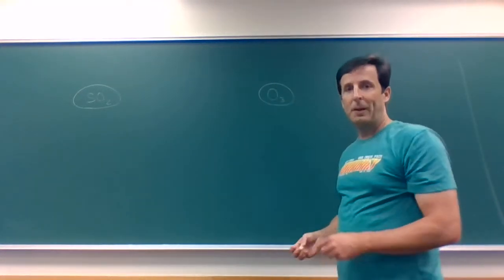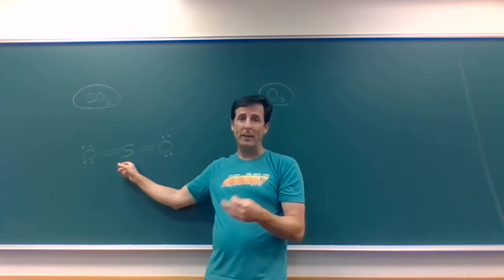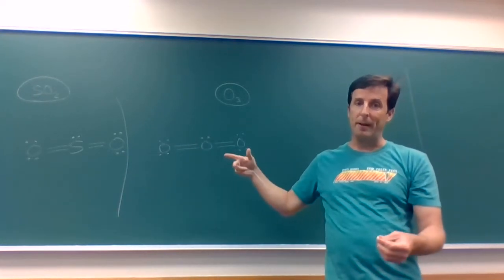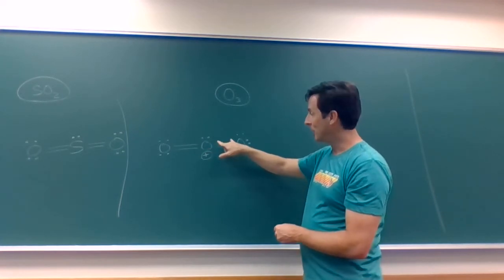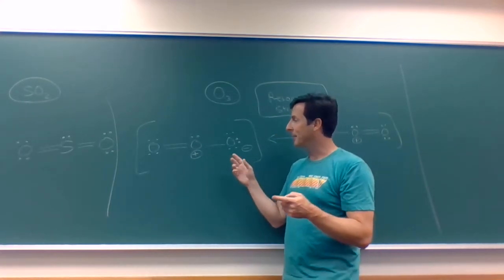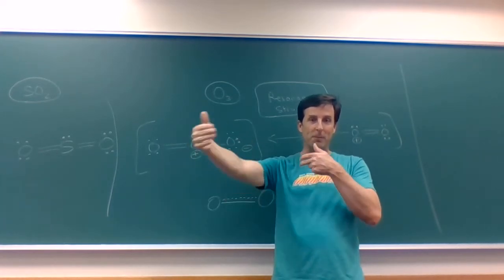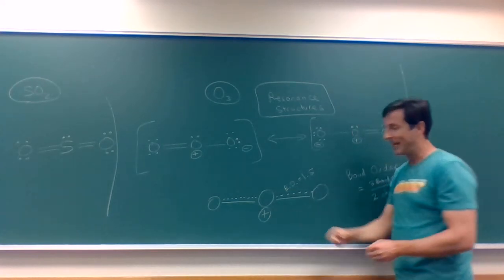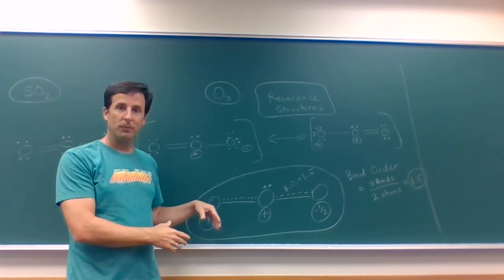Ch 8 video 4 resonance forms